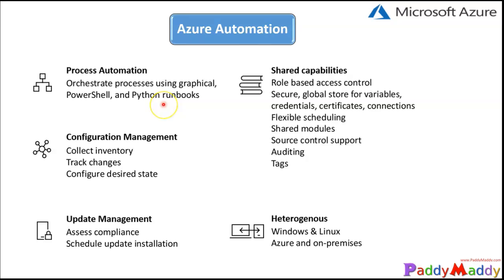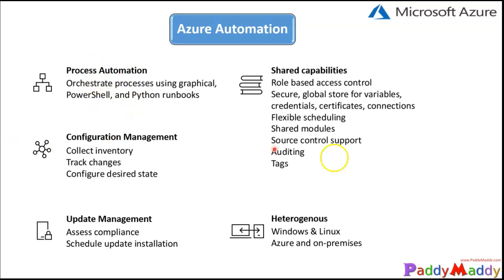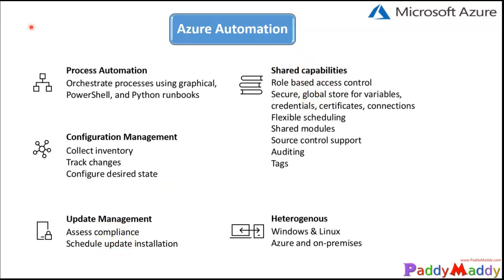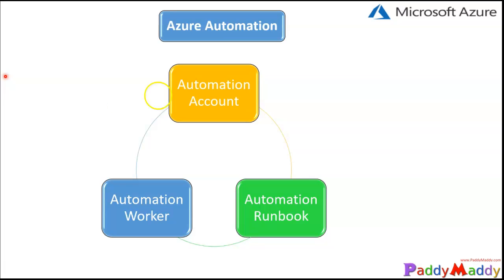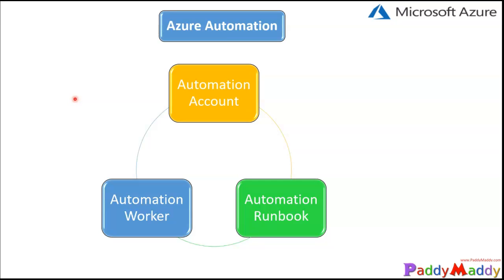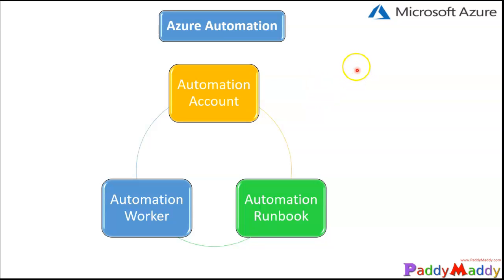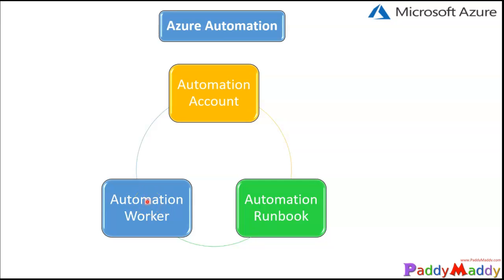Azure Automation Account Introduction Overview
Azure Automation Account Overview
Azure Automation delivers a cloud-based automation and configuration service that supports consistent management across your Azure and non-Azure environments. It comprises process automation, configuration management, update management, shared capabilities, and heterogeneous features. Automation gives you complete control during deployment, operations, and decommissioning of workloads and resources.

Process Automation
Process Automation in Azure Automation allows you to automate frequent, time-consuming, and error-prone cloud management tasks. This service helps you focus on work that adds business value. By reducing errors and boosting efficiency, it also helps to lower your operational costs. The process automation operating environment is detailed in Runbook execution in Azure Automation.

Process automation supports the integration of Azure services and other public systems required in deploying, configuring, and managing your end-to-end processes. The service allows you to author runbooks graphically, in PowerShell, or using Python. By using a Hybrid Runbook Worker, you can unify management by orchestrating across on-premises environments. Webhooks let you fulfill requests and ensure continuous delivery and operations by triggering automation from ITSM, DevOps, and monitoring systems.

Configuration Management
Configuration Management in Azure Automation allows access to two features:

Change Tracking and Inventory
Azure Automation State Configuration
Change Tracking and Inventory combines change tracking and inventory functions to allow you to track virtual machine and server infrastructure changes. The service supports change tracking across services, daemons, software, registry, and files in your environment to help you diagnose unwanted changes and raise alerts. Inventory support allows you to query in-guest resources for visibility into installed applications and other configuration items.

Azure Automation State Configuration is a cloud-based feature for PowerShell desired state configuration (DSC) that provides services for enterprise environments. Using this feature, you can manage your DSC resources in Azure Automation and apply configurations to virtual or physical machines from a DSC pull server in the Azure cloud.

Update management
Azure Automation includes the Update Management feature for Windows and Linux systems across hybrid environments. Update Management gives you visibility into update compliance across Azure and other clouds, and on-premises. The feature allows you to create scheduled deployments that orchestrate the installation of updates within a defined maintenance window. If an update shouldn't be installed on a machine, you can use Update Management functionality to exclude it from a deployment.

Shared capabilities
Azure Automation offers a number of shared capabilities, including shared resources, role-based access control, flexible scheduling, source control integration, auditing, and tagging.

Shared resources
Azure Automation consists of a set of shared resources that make it easier to automate and configure your environments at scale.

Schedules - Trigger Automation operations at predefined times.
Modules - Manage Azure and other systems. You can import modules into the Automation account for Microsoft, third-party, community, and custom-defined cmdlets and DSC resources.
Modules gallery - Supports native integration with the PowerShell Gallery to let you view runbooks and import them into the Automation account. The gallery allows you to quickly get started integrating and authoring your processes from PowerShell gallery and Microsoft Script Center.
Python 2 packages - Support Python 2 runbooks for your Automation account.
Credentials - Securely store sensitive information that runbooks and configurations can use at runtime.
Connections - Store name-value pairs of common information for connections to systems. The module author defines connections in runbooks and configurations for use at runtime.
Certificates - Define information to be used in authentication and securing of deployed resources when accessed by runbooks or DSC configurations at runtime.
Variables - Hold content that can be used across runbooks and configurations. You can change variable values without having to modify any of the runbooks or configurations that reference them.